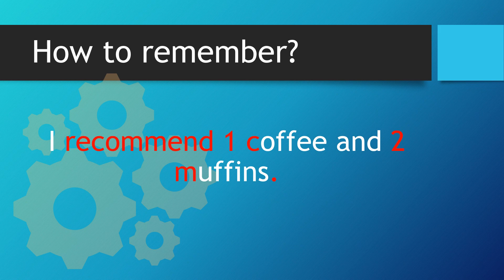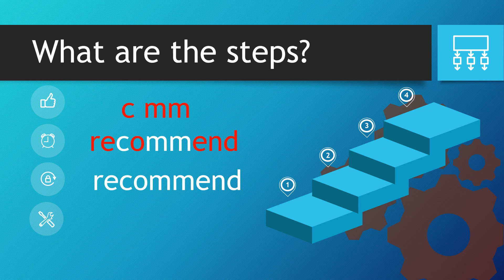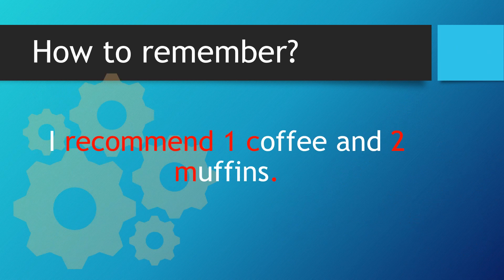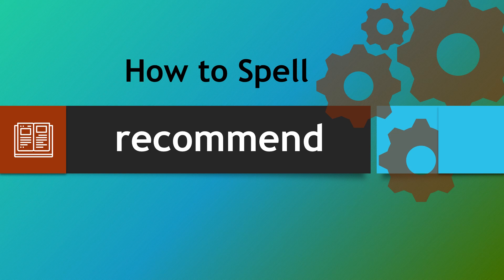How to spell recommend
Welcome to our short video explanation on how to spell recommend using our strategy of finding words within words. These strategies have supported thousands of pupils over the years and we hope that they will help you. If they don't work for you then we apologise but we are just sharing something in order to support as many people as possible. Thank you